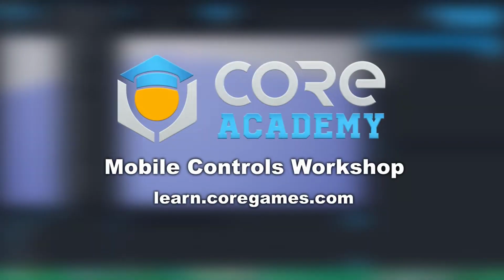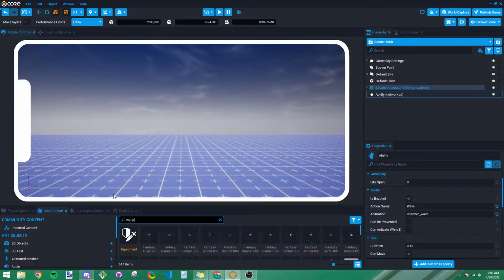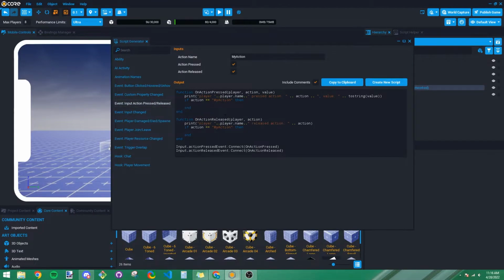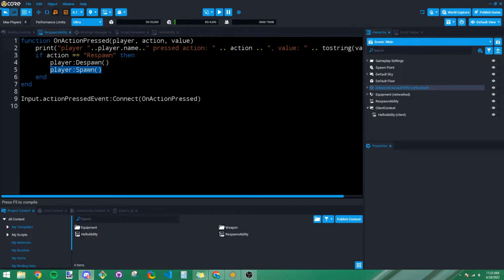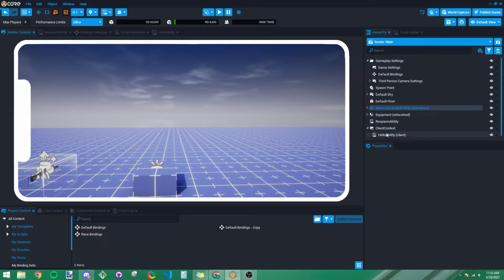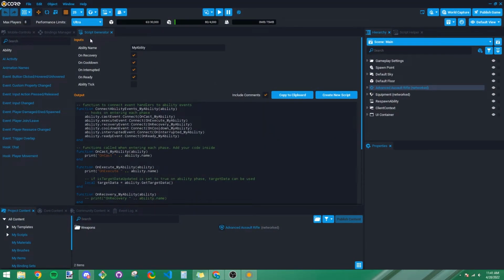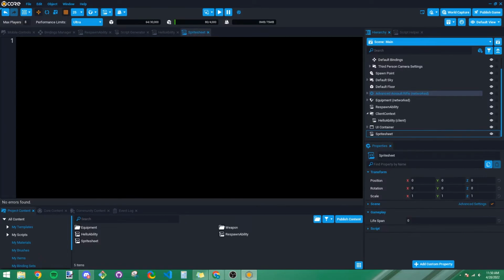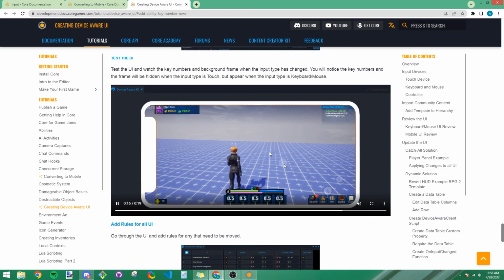Core Academy Workshops: Mobile Controls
Learn how to set up controls for mobile devices in your Core projects.

| Core API Documentation & Tutorials | Core Creator Forums | Core Community Discord